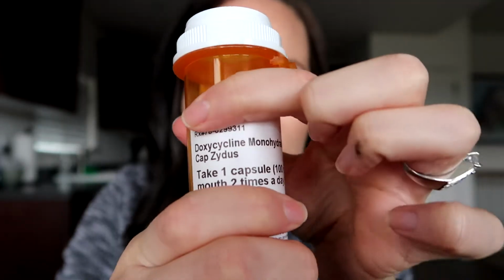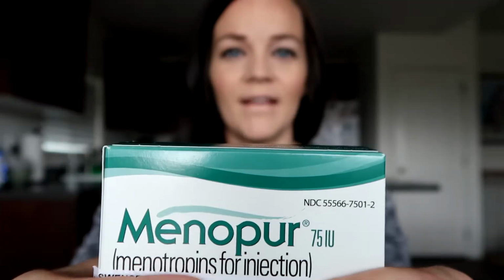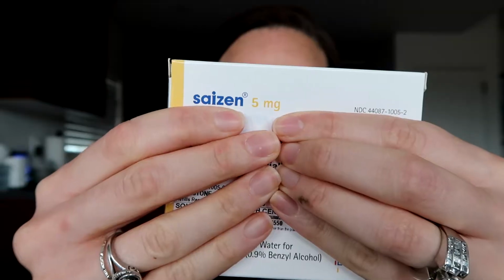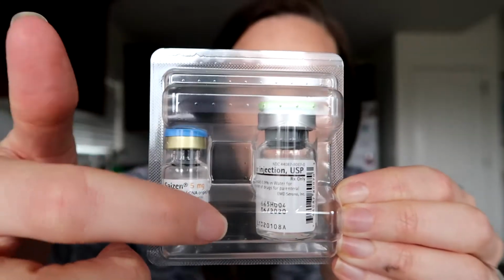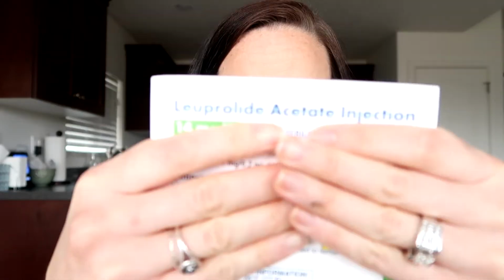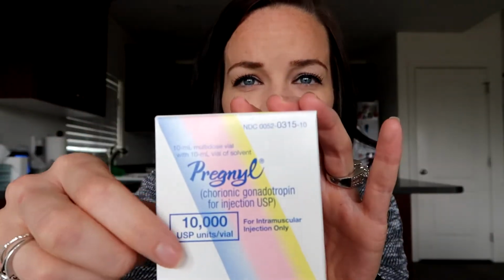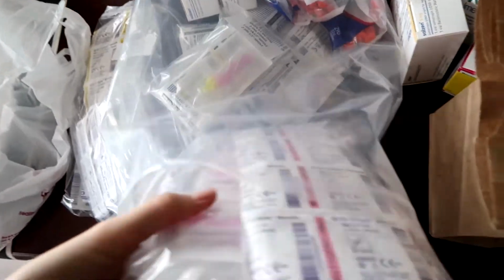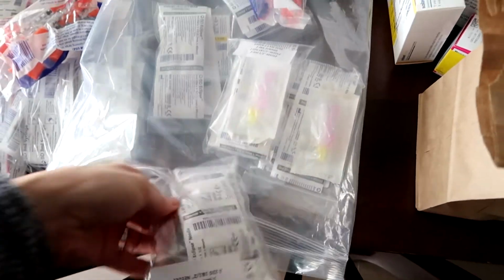IVF Med Haul! // How Much Did I Spend??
I go over all the medications that I have been prescribed for my IVF including dosage amounts and the exact cost of each.